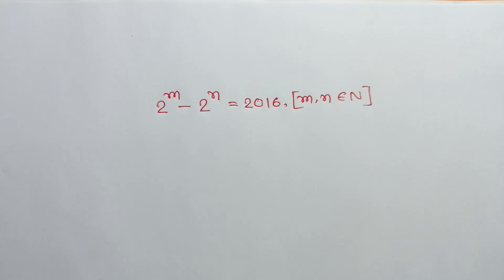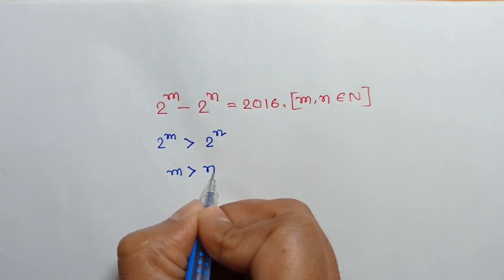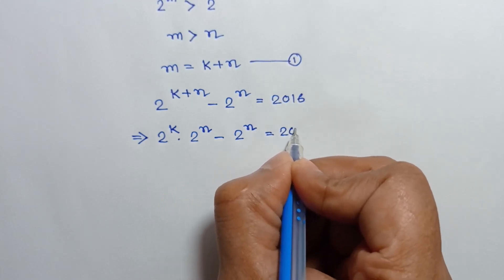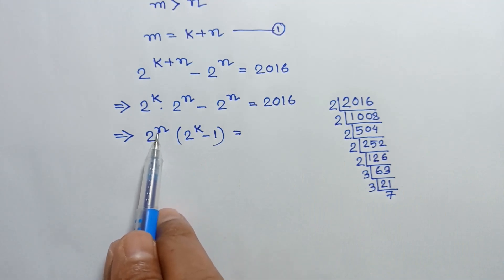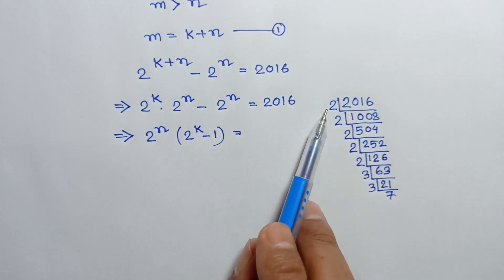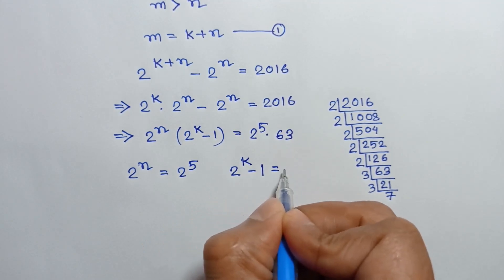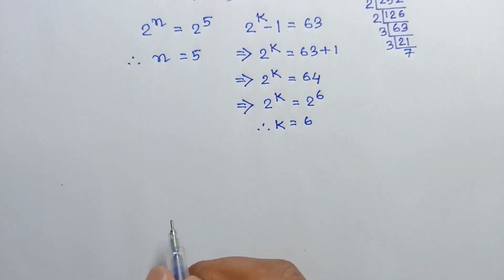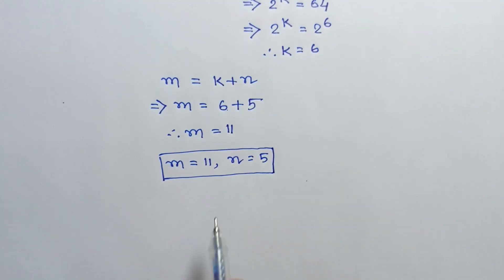A Nice Exponential Equation | Math Olympiad Problem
Learn how to solve a nice exponential equation, step-by-step tutorial.

math olympiad
olympiad mathematics
math
maths
maths tricks
maths class 10
maths motivation
maths class
mathematics
mathematics olympiad
mathematics 1
mathematics 2
mathematics 3
maths olympiad questions
olympiad mathematics
math solution
premath
sat math
thailand junior maths olympiad problem
singapore mathematics
imo
surds
prmo
equation mastery
algebra
nice algebra problem
olympiad mathematics
math olympiad preparation
algebra problem
math olympiad question
algebra 1
algebra 2
math olympiad problem,
equation solving
problem solving
olympiad exam
ioqm 2023